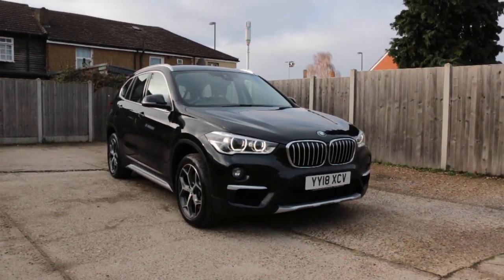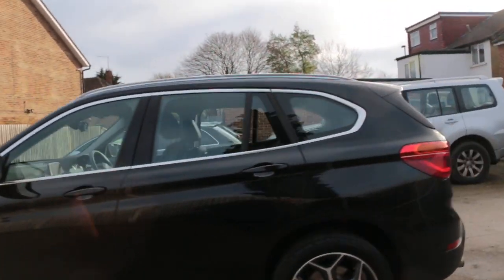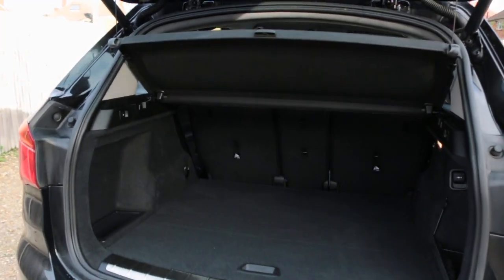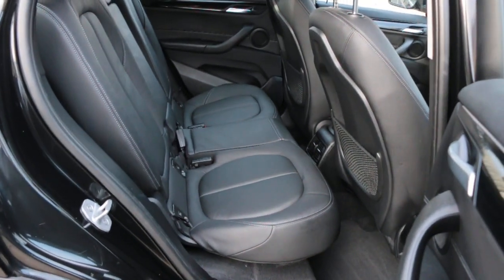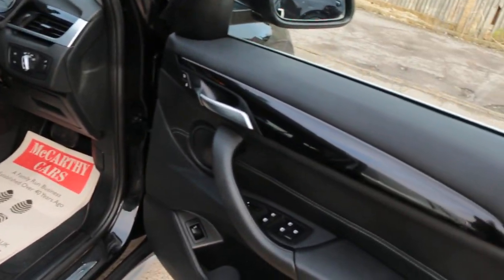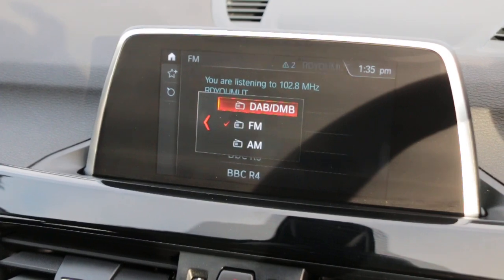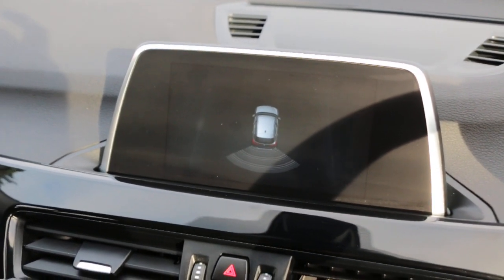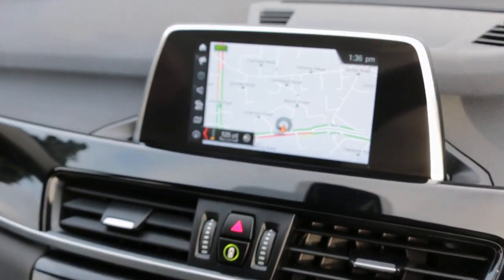YY18XCV BMW X1 20i xLine SUV 5dr Petrol Auto xDrive (s/s) (192 ps)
YY18XCV
BMW  X1   20i xLine SUV 5dr Petrol Auto xDrive (s/s) (192 ps)